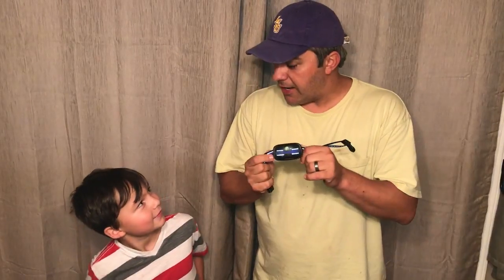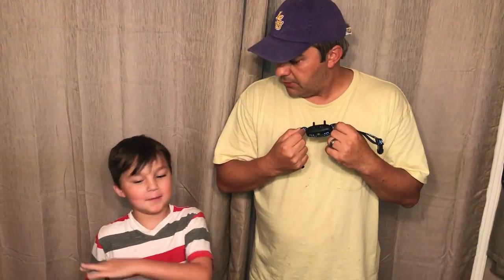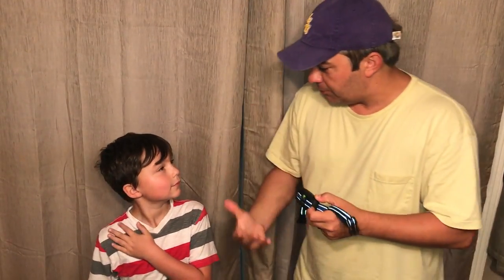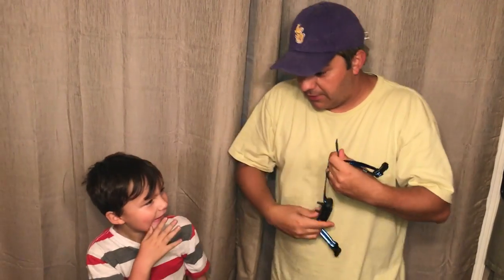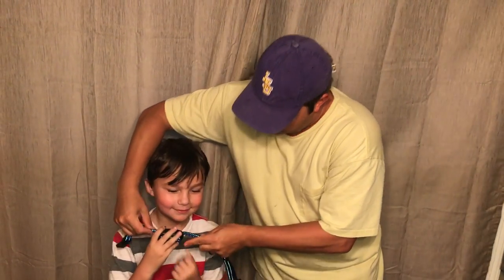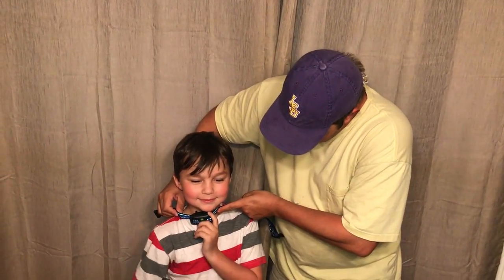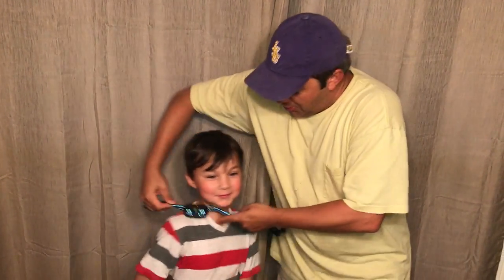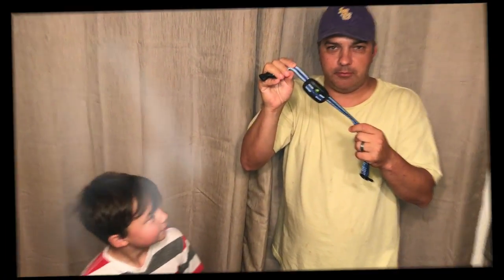Chris Reed Tests out Bark Collar for his dog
I tried our new BARK COLLAR, not shock collar, on me and my son. The vibrations from our bark sets off a sound. No, this didn't hurt.